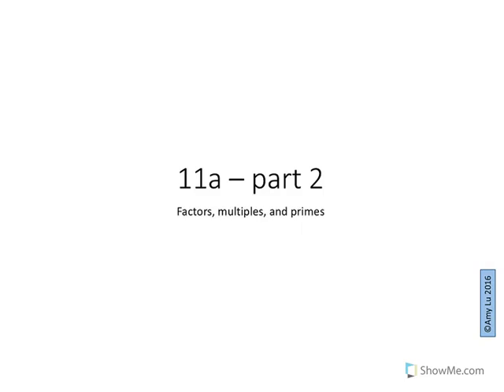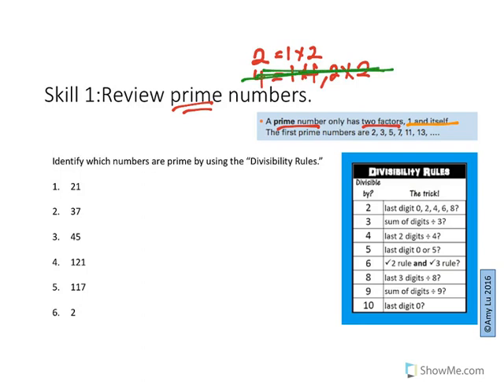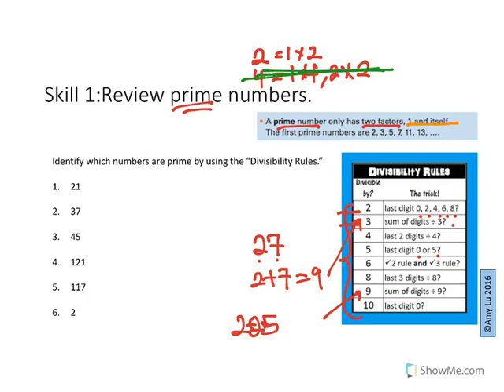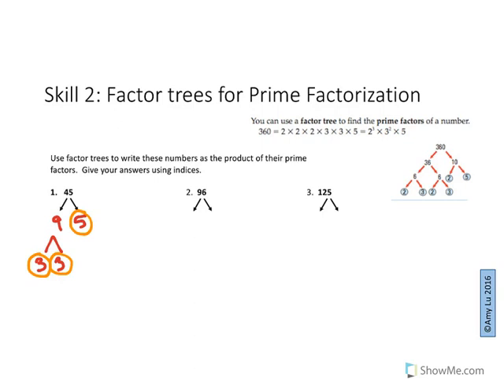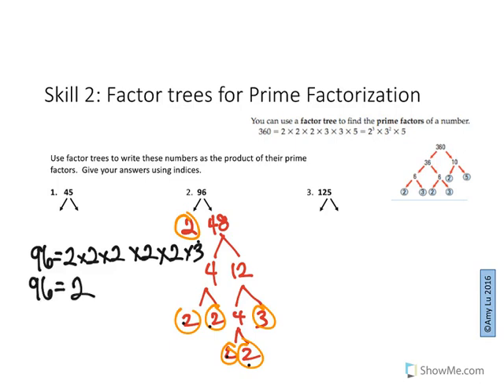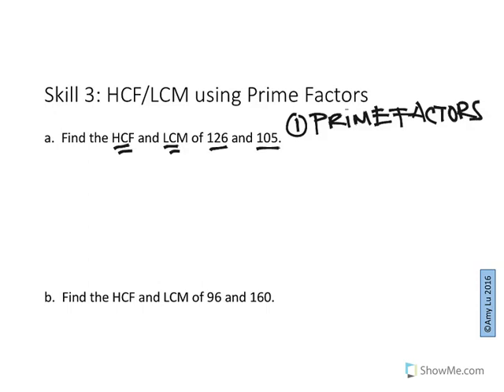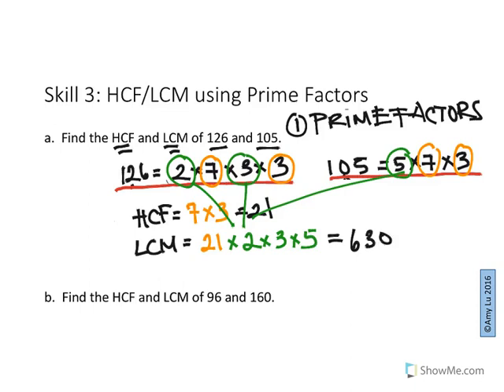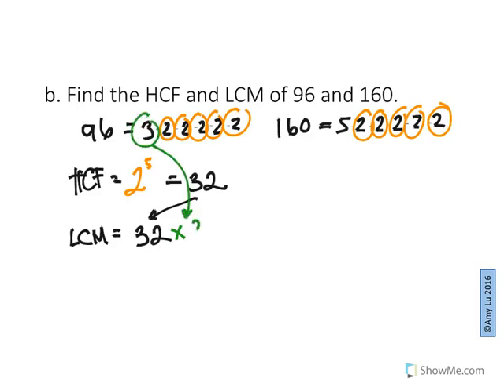8int 11a part2